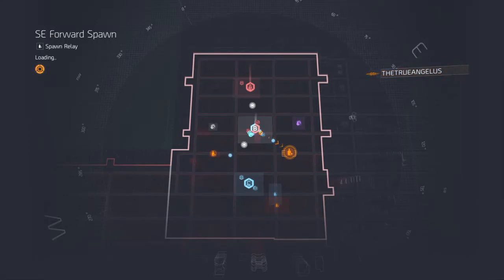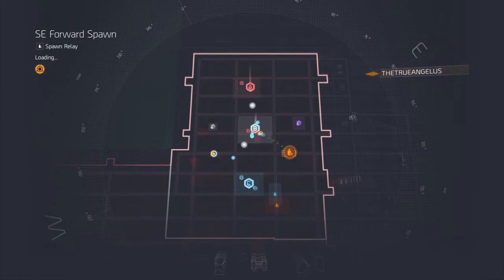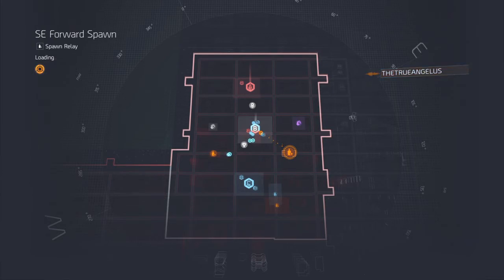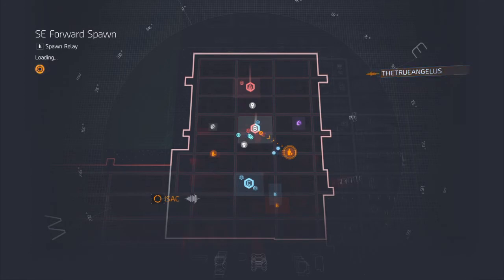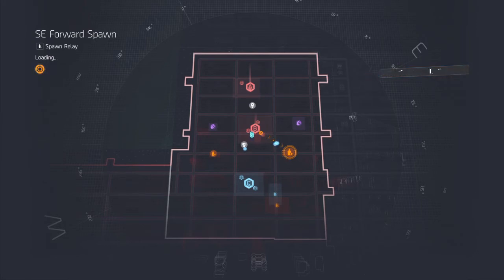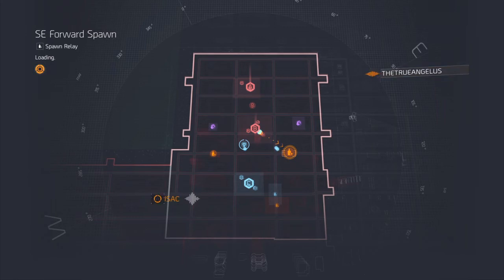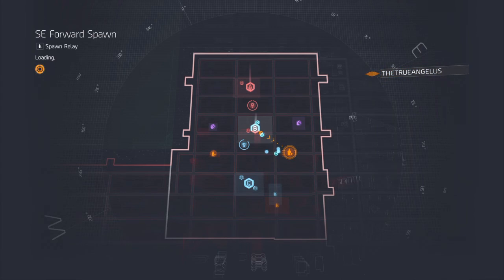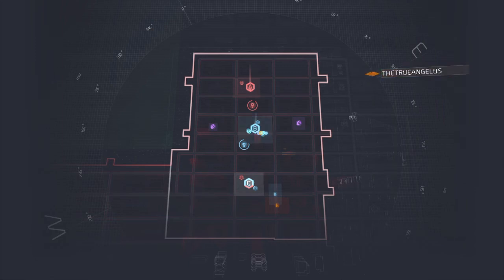The division respawn screen glitch last stand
People are saying this doesnt exist that players are using it as an excuse to drop out of games well here is proof stuck on an infinite load screen when i try to respawn proof get it fixed ubi